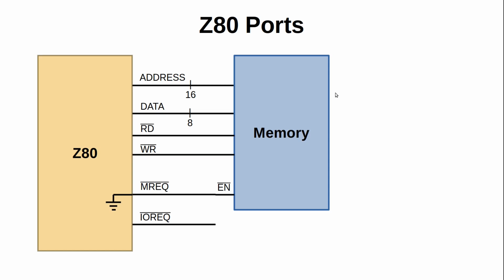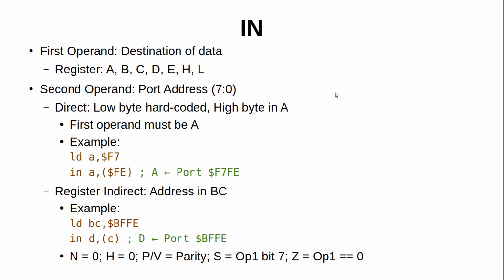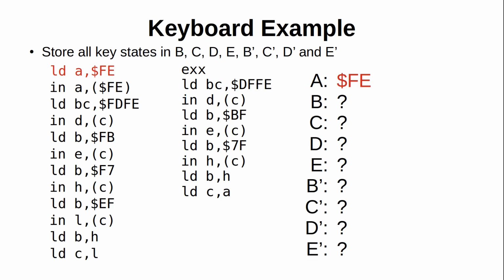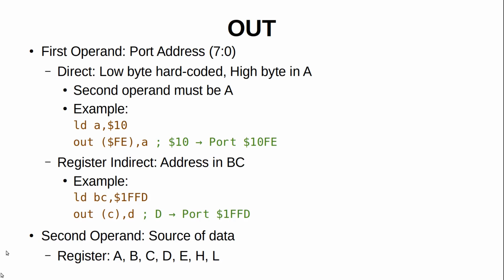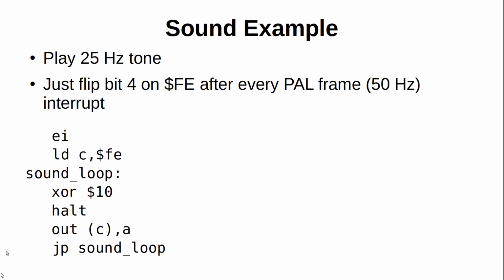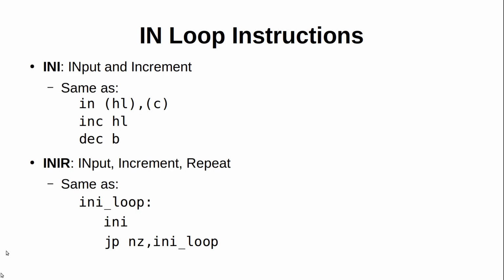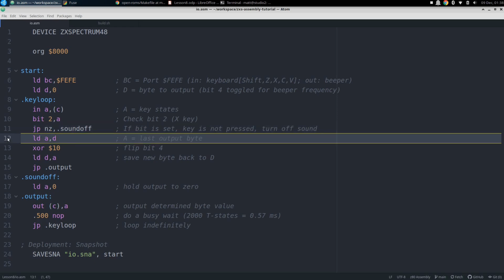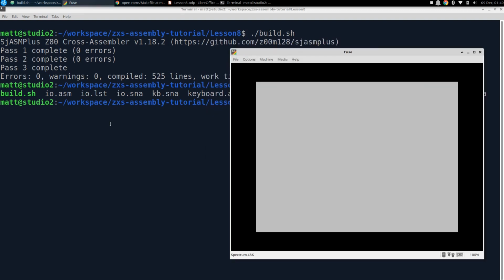In and Out: Z80 Assembly Language for the ZX Spectrum Tutorial, Episode 8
This is the eighth episode of a series that will teach you how to program using Z80 assembly language, specifically for the Sinclair ZX Spectrum. In this episode, we learn how to use Z80 ports to do input and output, specifically with the keyboard and beeper.

All code and materials for this series are available on GitHub

Chapters:
00:00 Intro
00:54 Slides
14:01 Example Code Walkthrough
17:17 Example Demo